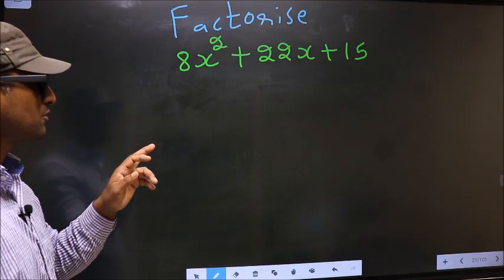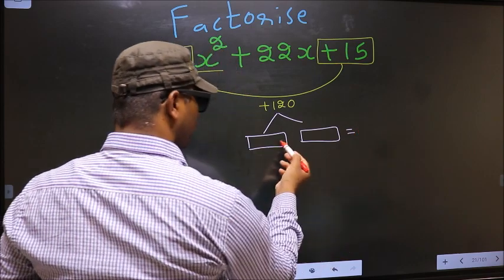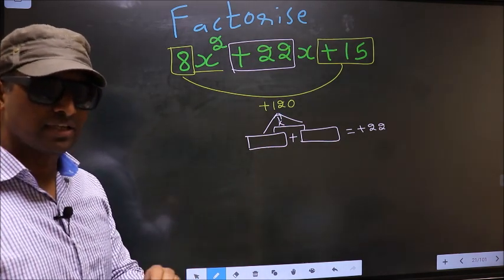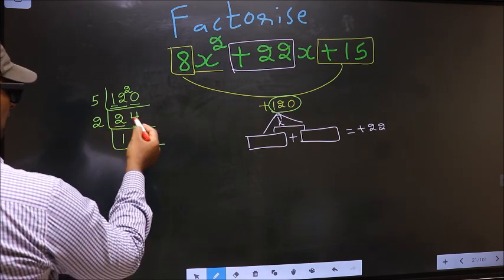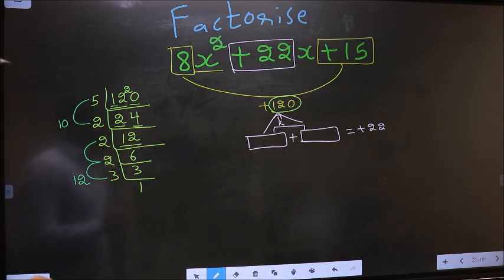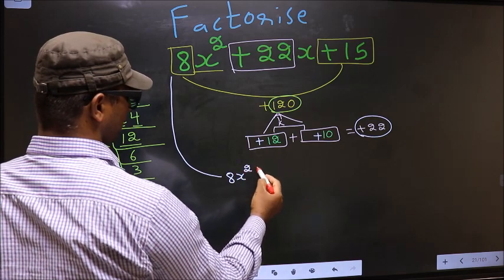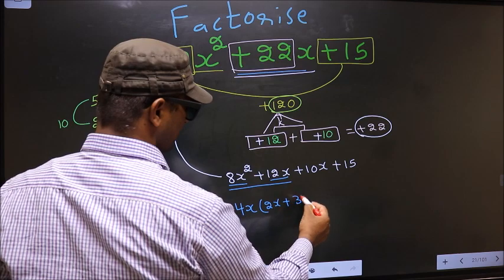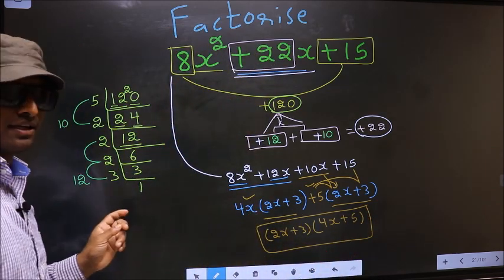Factorize 〖8x〗^2+22x+15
Factorize
 〖8x〗^2+22x+15